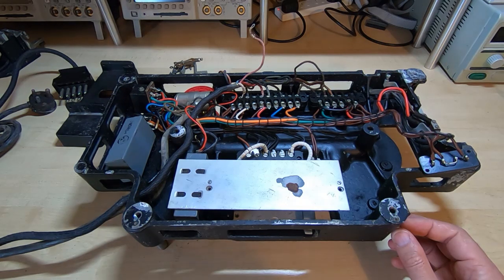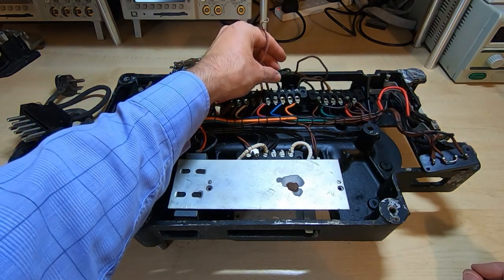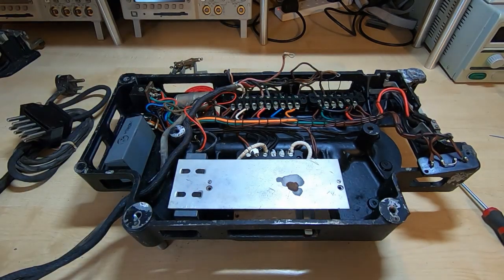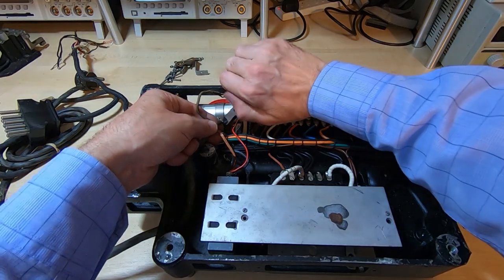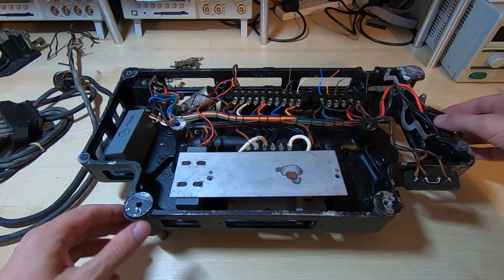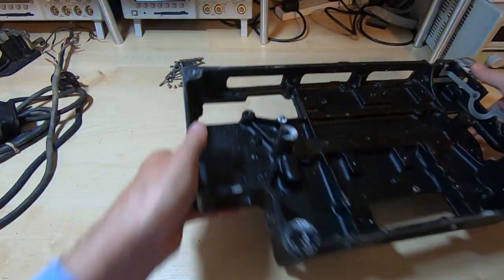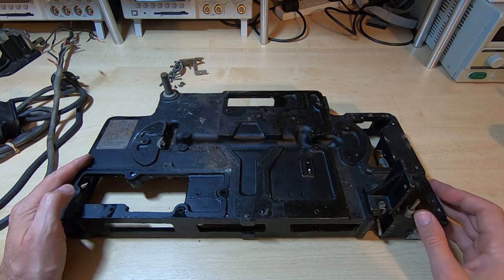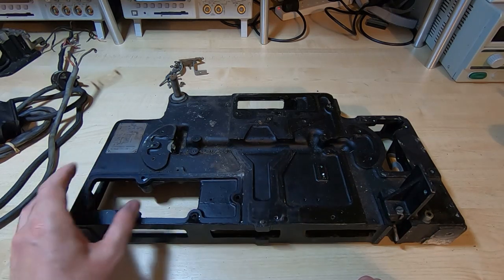Creed 7B Mark 1 Teleprinter Part3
Removing the wiring from the chassis.